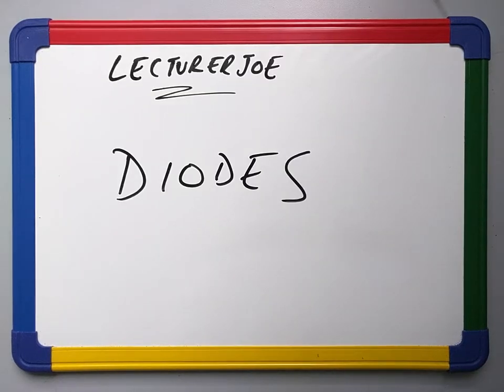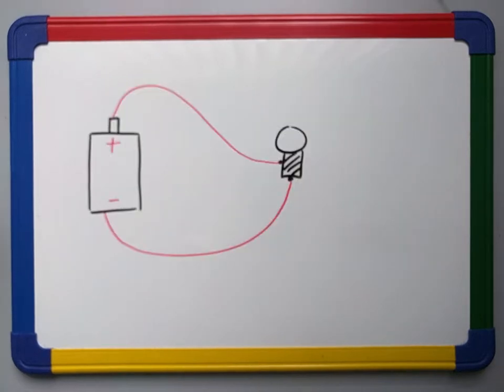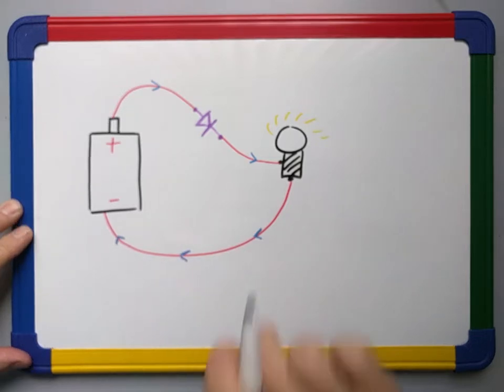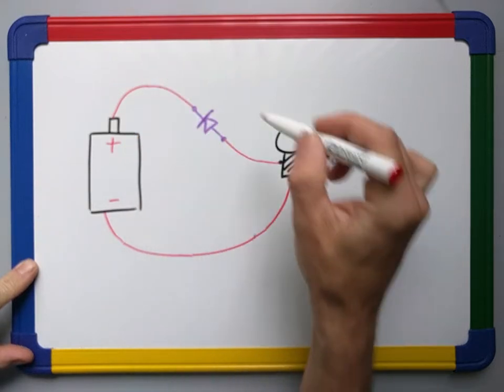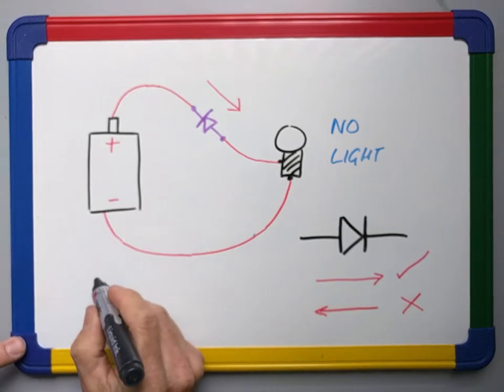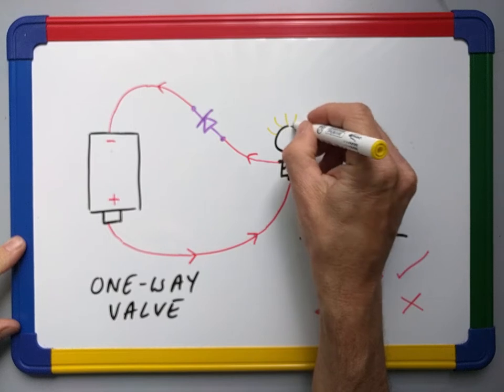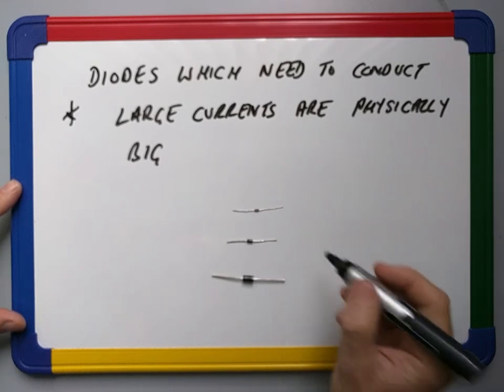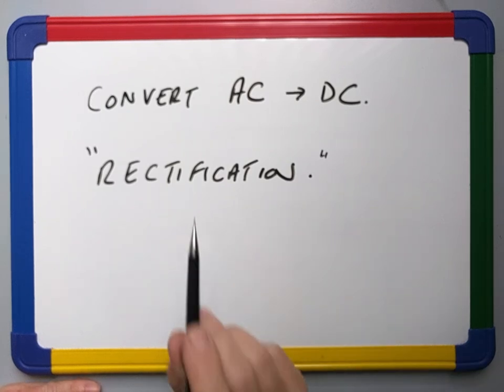Diodes - An Introduction #1